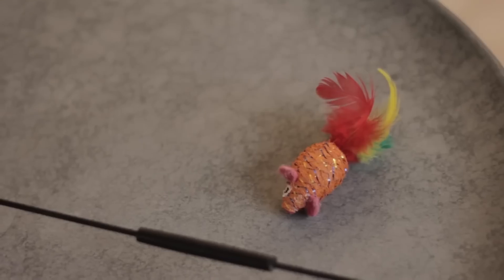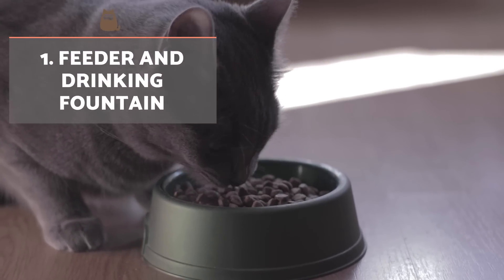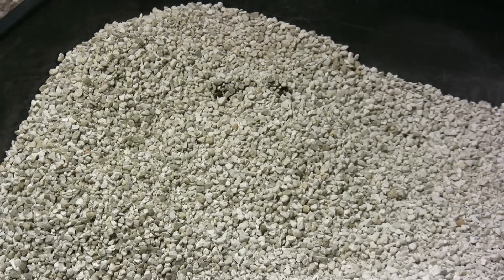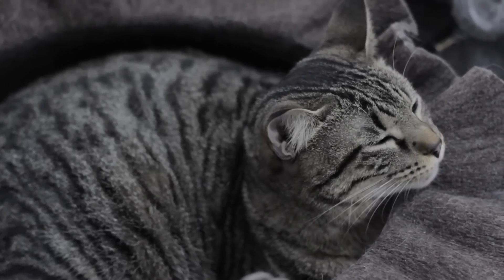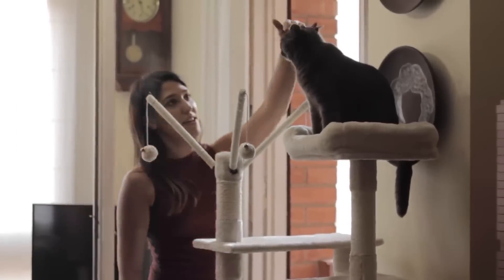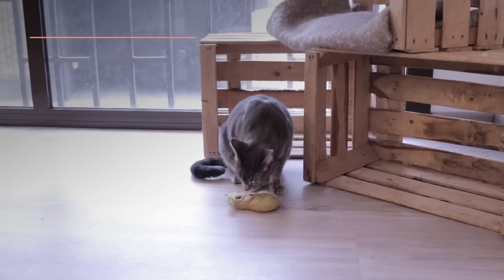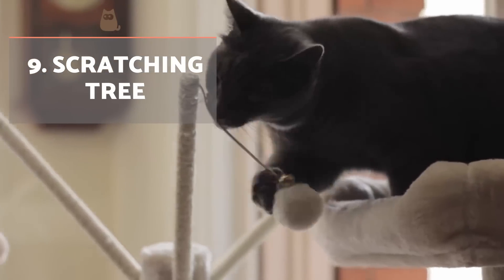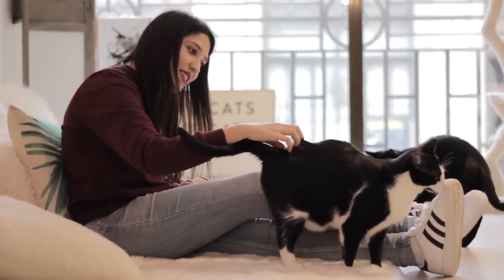10 Best ACCESSORIES for CATS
In this AnimalWised video, we show you the '10 Best ACCESSORIES for CATS'. 😺 These accessories include not only the essential items needed to meet their basic care needs, but also great ideas for accessories which can help improve their well-being and quality of life. We also share the reasons these cat accessories can be helpful and what we need to do to get the most out of them. To help you know more about what are the best accessories for your cat, you can also check out these videos below fore more helpful information: